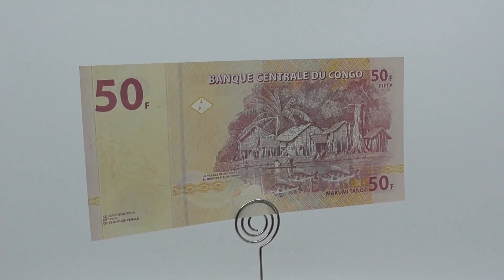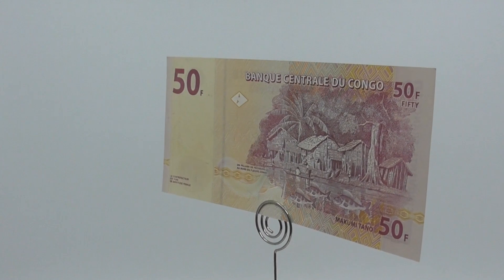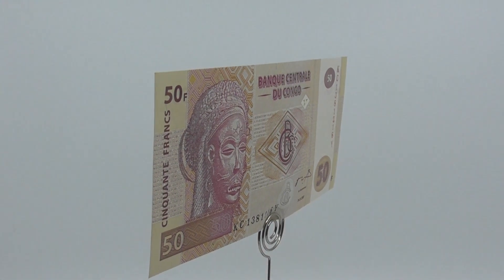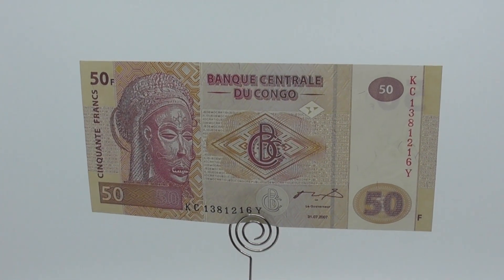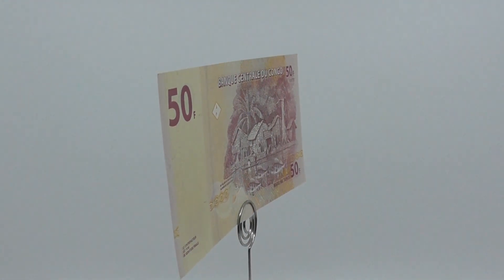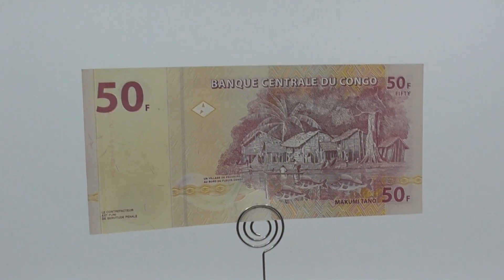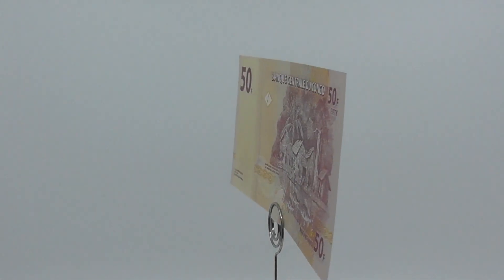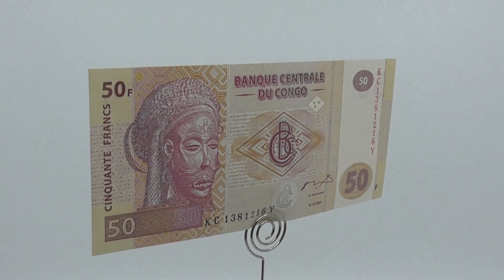50 Congolese franc Mini Fun Land 001174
50 Congolese franc
The Congolese franc is the currency of the Democratic Republic of the Congo. It is subdivided into 100 centimes. However, centimes no longer have a practical value and are no longer used. In April 2022, 2,000 francs was equivalent to US$1.